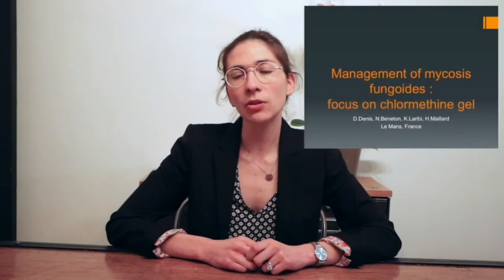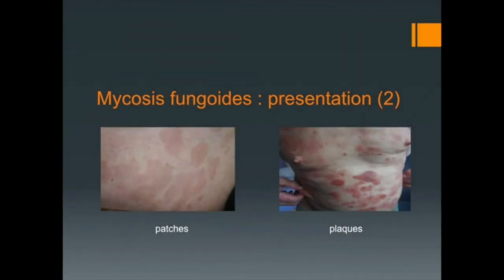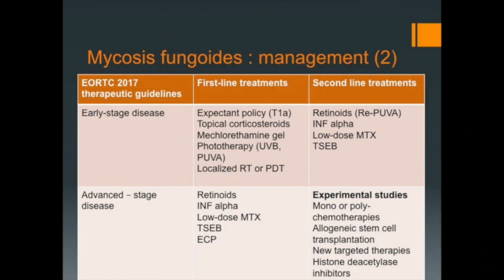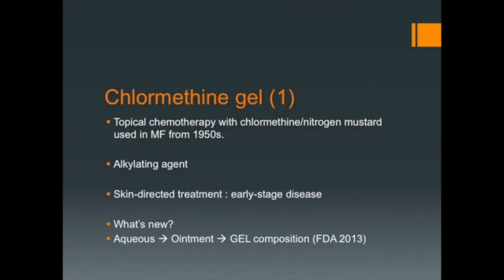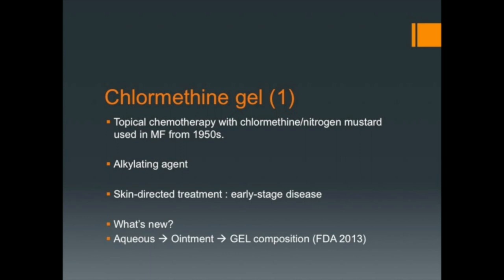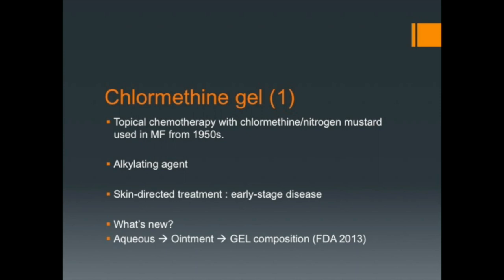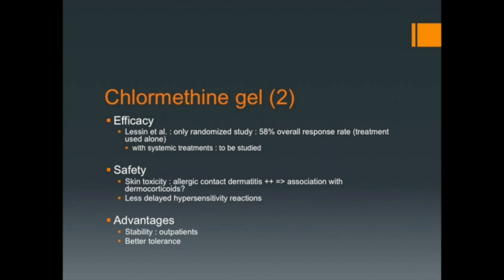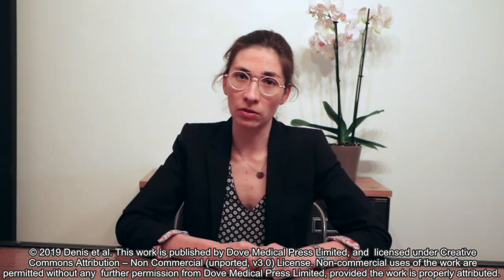Chlormethine gel for mycosis fungoides-type CTCL - Video Abstract ID 138661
Video abstract of review paper “Management of mycosis fungoides-type cutaneous T-cell lymphoma (MF-CTCL): focus on chlormethine gel” published in the open access Cancer Management and Research journal by Denis D, Beneton N, Laribi K, et al.

Abstract: Mycosis fungoides (MF) is a low-grade cutaneous lymphoma accounting for more than half of primary cutaneous T-cell lymphomas (CTCLs). Due to the rarity of CTCL, randomized studies are lacking, and treatment is based mainly on the recent published European Organisation for Research and Treatment of Cancer guidelines. Basically, early-stage MF is treated with skin-directed treatments, whereas advanced-stage MF requires more aggressive therapies. Among the skin-directed therapies, nitrogen mustard has been used for more than 50 years. A gel formulation was developed recently, showing a slight decrease in efficacy, counterbalanced by better tolerance (essentially due to a decrease in delayed hypersensitivity reactions). This review aims to summarize the current management of MF and the role of chlormethine gel in the treatment of the disease.